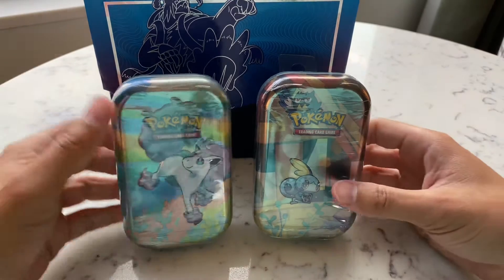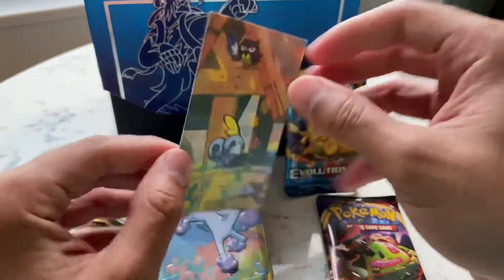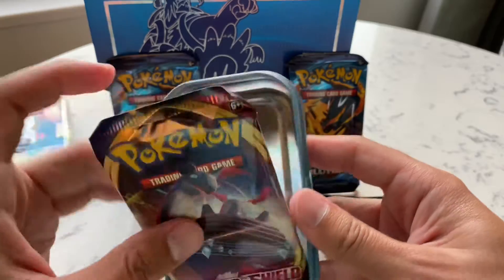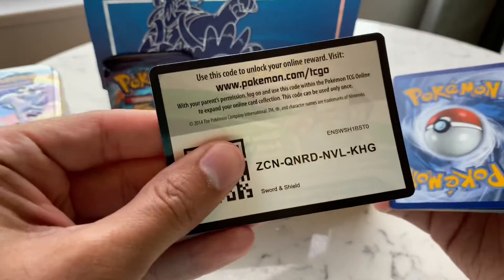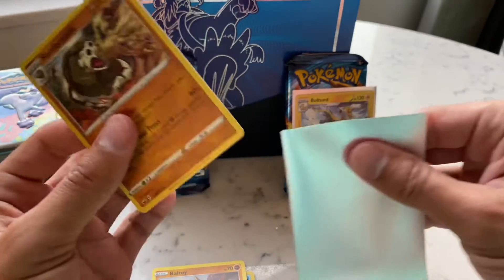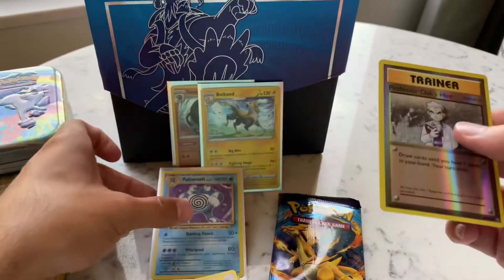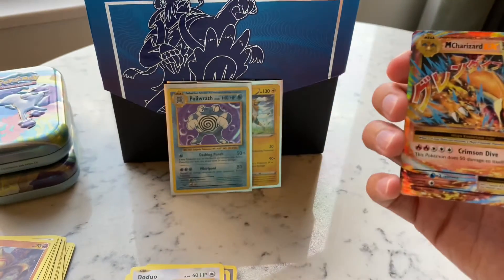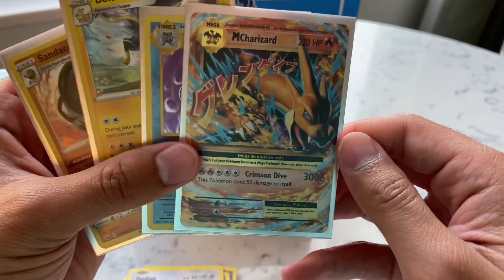Pokémon tcg (A20) mini tins opening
Opening two Pokémon mini tins A20. Pull some heat once again 🔥